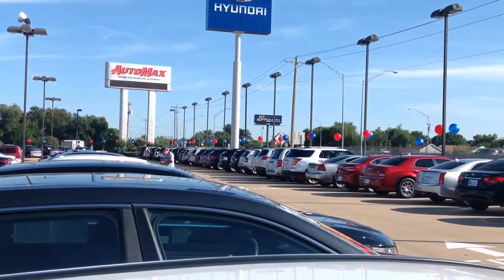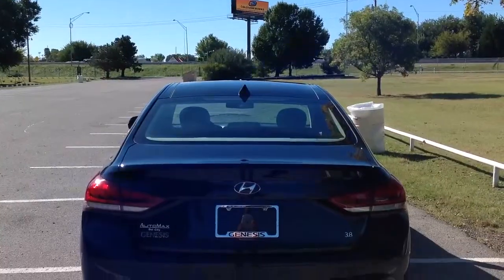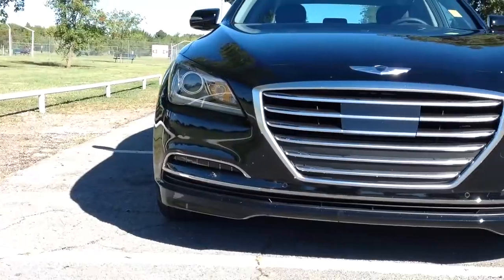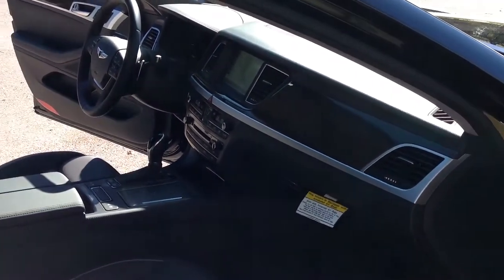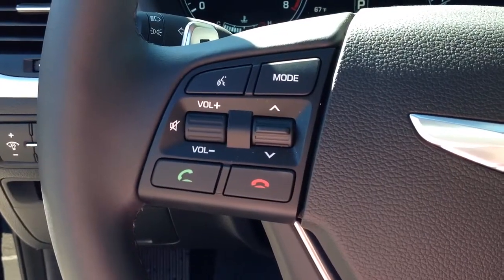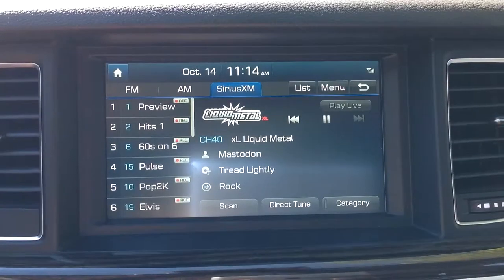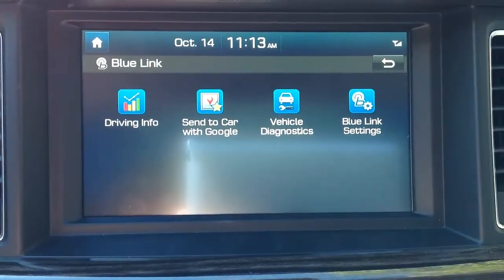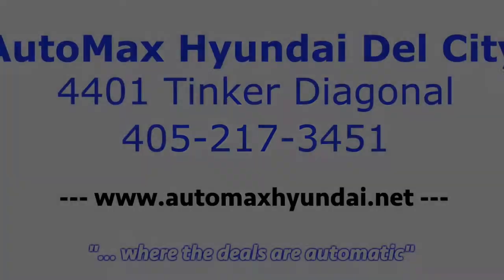New 2015 Hyundai Genesis Test Drive Walkaround Review in Oklahoma City, Del City & Edmond, OK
| Here's a brand new 2015 Hyundai Genesis test drive walkaround review in Oklahoma City, Del City and Edmond, OK. You will also find Oklahoma City's best selection of used and pre-owned vehicles at AutoMax Hyundai Del City.